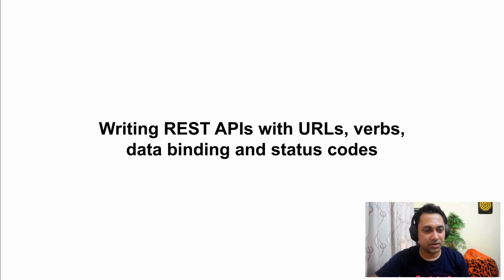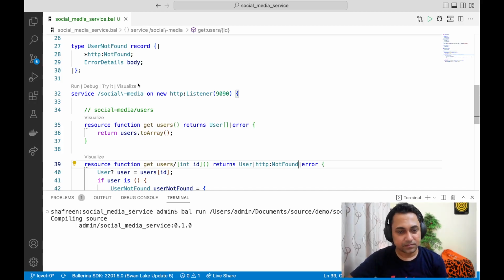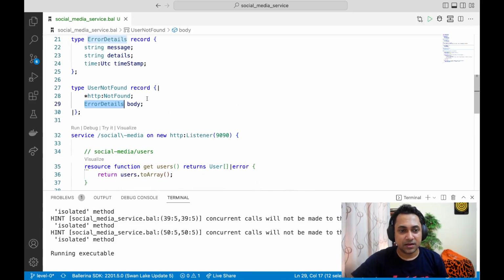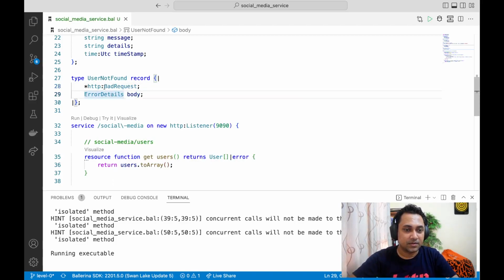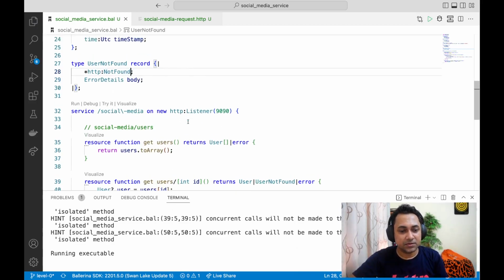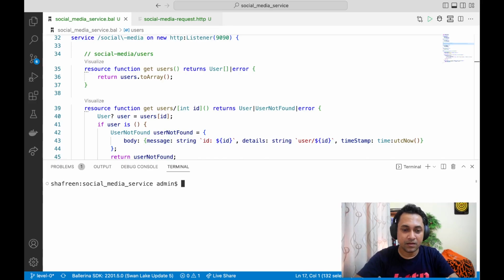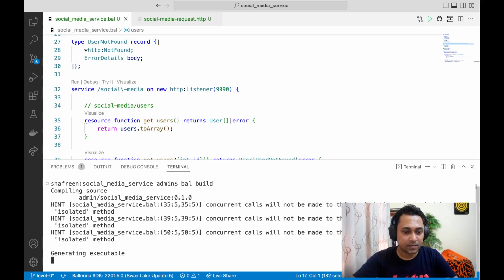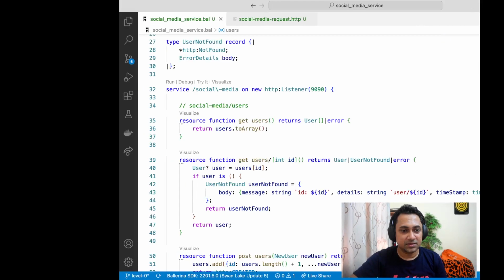Writing REST APIs in Ballerina - Part 3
This video is part of the introductory Ballerina training series on Integration with Ballerina. It's designed to help you learn and apply Ballerina for integration scenarios.

In this session, a quick follow-up is provided on the previous session. Type inclusion is explained, where a subtype is created using the "type inclusion" syntax. The purpose of type inclusion is then discussed. Additional information can be included in the subtype. This information can be used to generate an OpenAPI specification, which in turn can be used to generate client stubs for API consumers, improving their experience. It is recommended to create subtypes to enhance API development. The ability to modify the response status code is demonstrated by adding a "BadRequest" record and sending an invalid request, resulting in a 400 Bad Request response. An alternative to the "Run" button is shown, where the service can be run using the "bal run" command, which builds and executes the service. It is also mentioned that the service can be built using "bal build" and the generated artifact can be executed. Additionally, it is mentioned that a native executable can be built using GraalVM. The session concludes by encouraging further exploration of these features and suggesting trying out building a native executable.